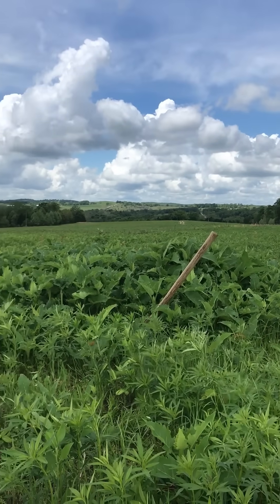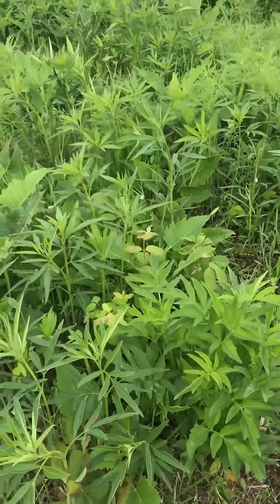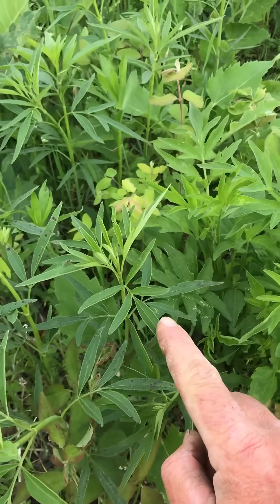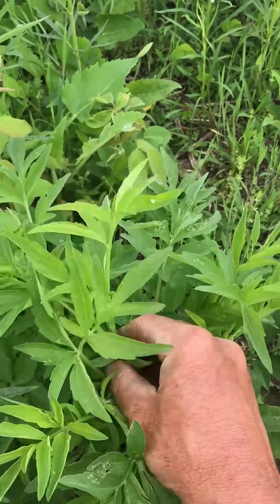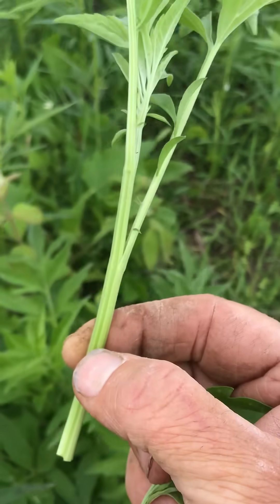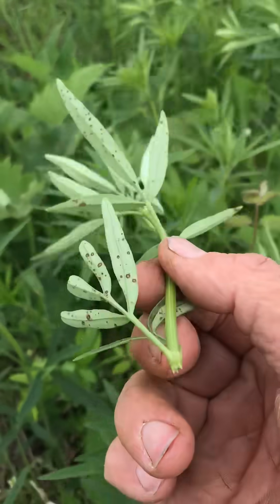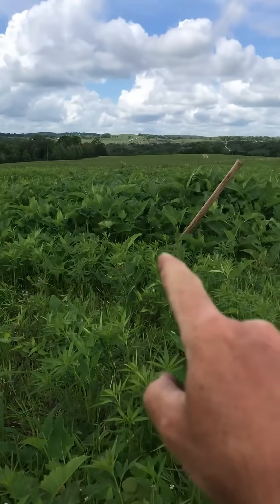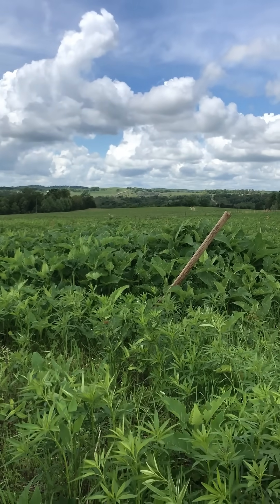Identifying Tall Coreopsis & Gray Headed Coneflower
Join Phillip out in our production fields as he shows you how to identify Tall Coreopsis (Coreopsis triptera) and Gray Headed Coneflower (Ratibida pinnata).